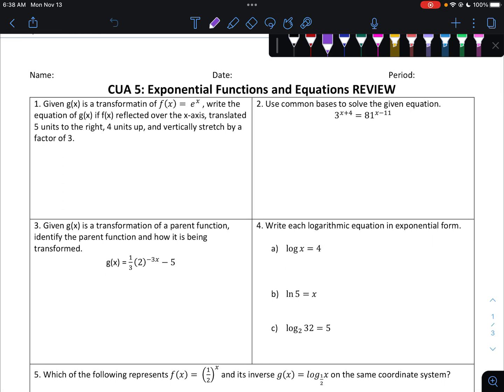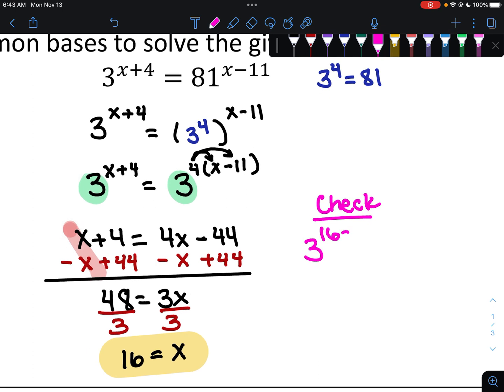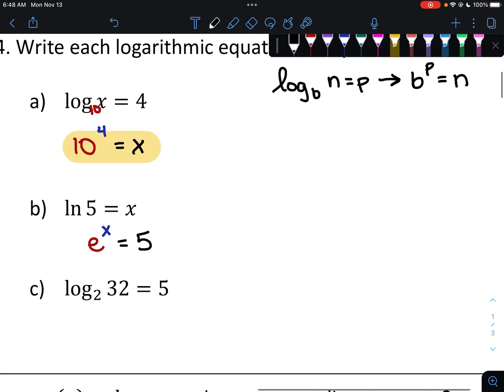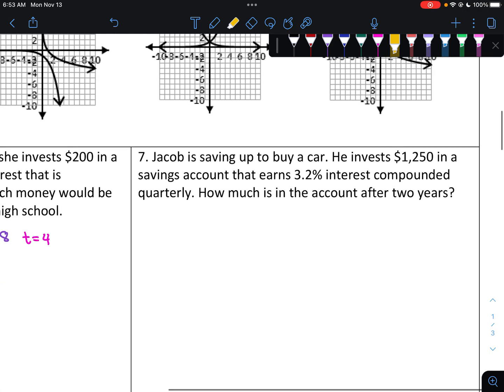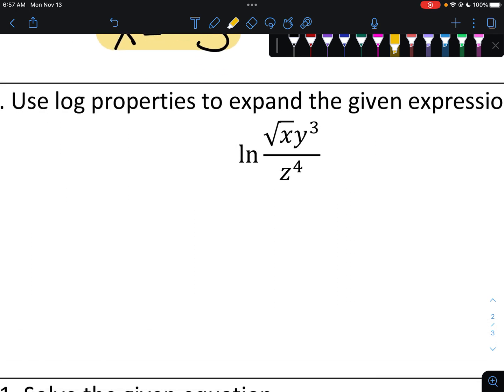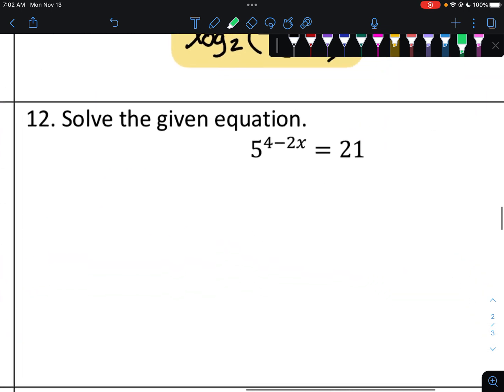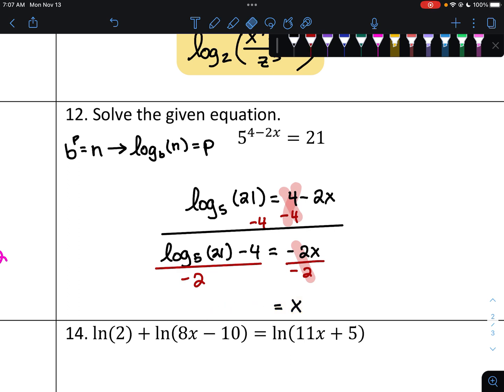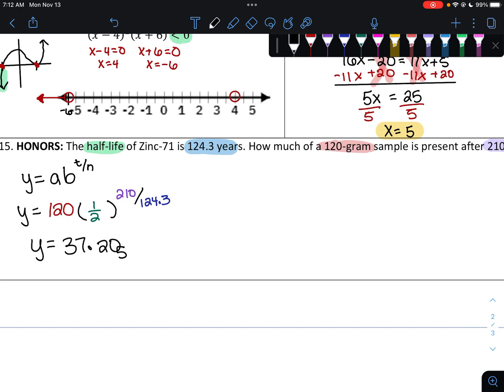Unit 5 Review